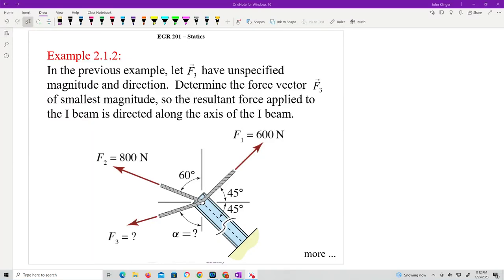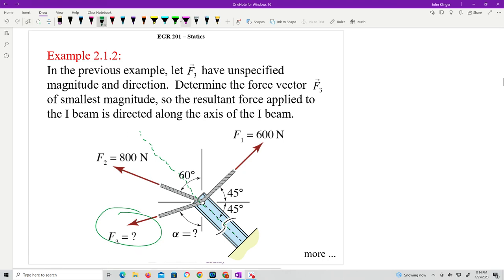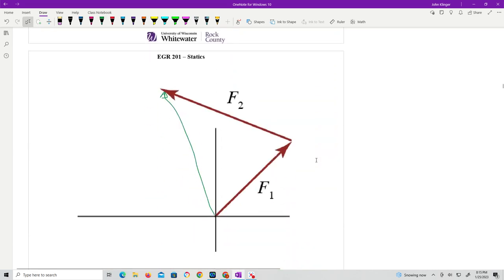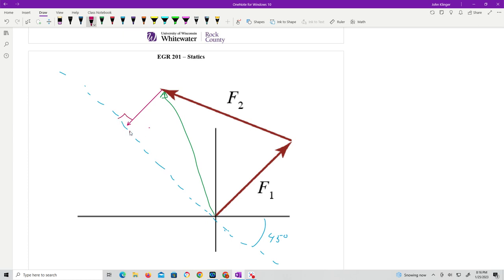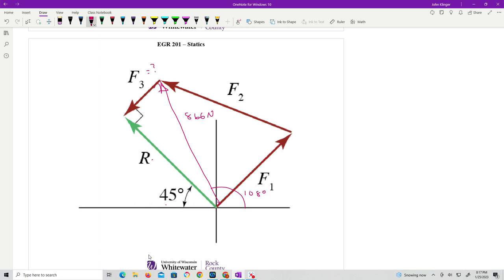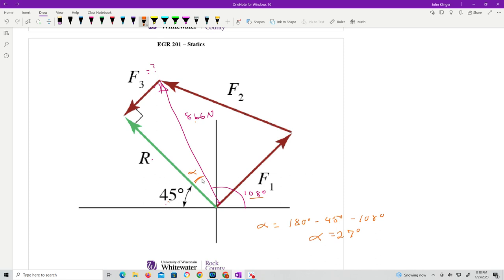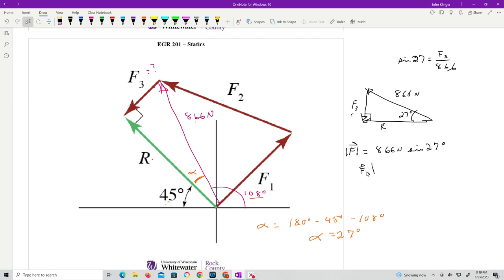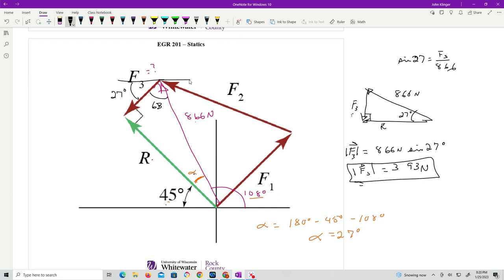EGR 201 Section 2 1 Example 2 1 2